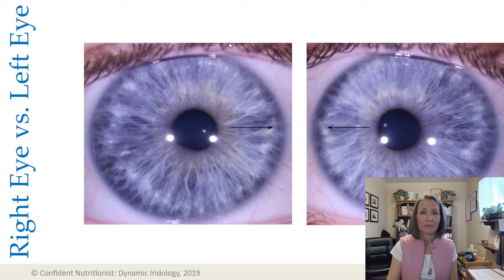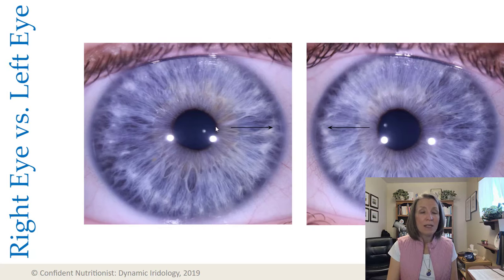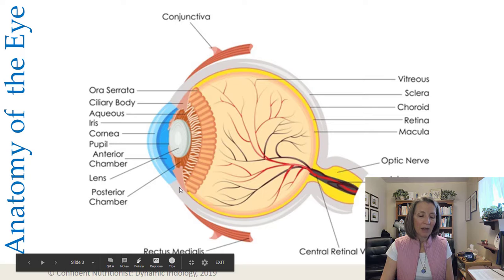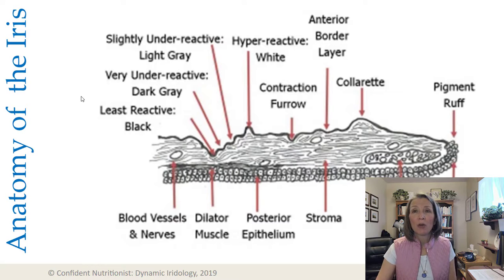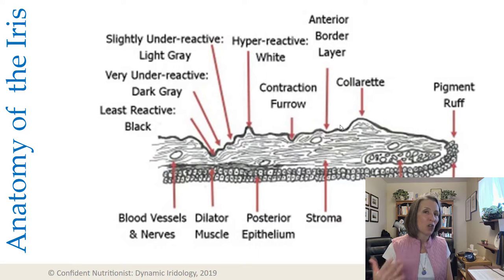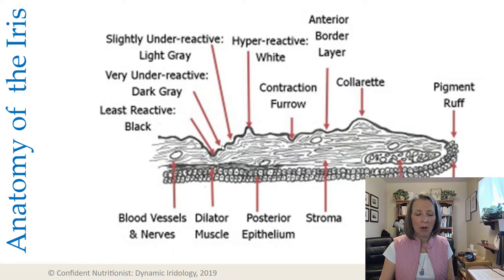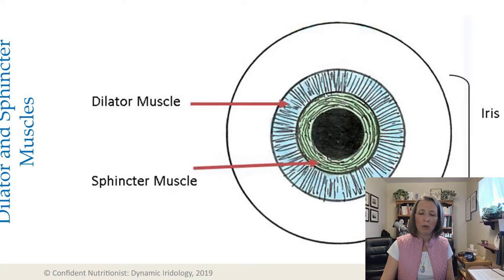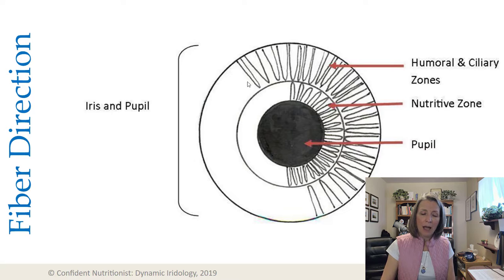Eye Anatomy 2019-Oct-15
In order to be a good or great iridologist you must know eye anatomy. Iridology is so much more than just recognizing markers.